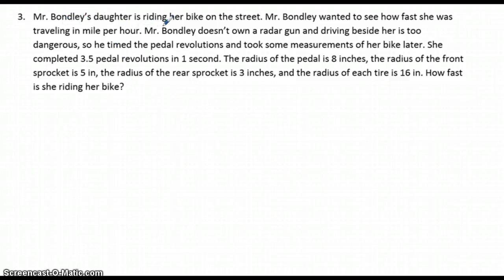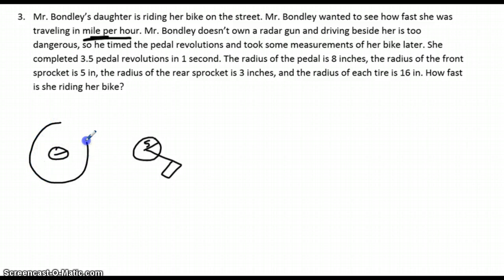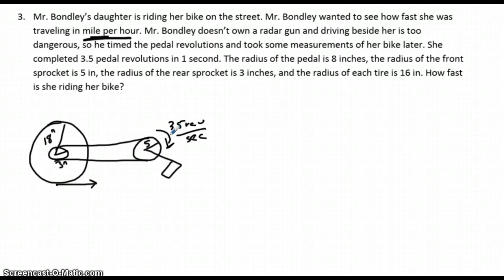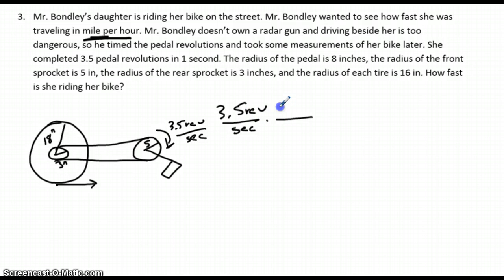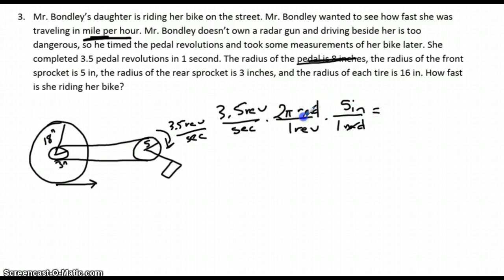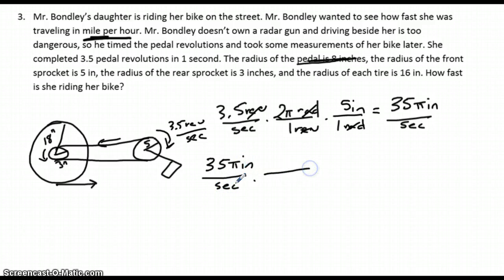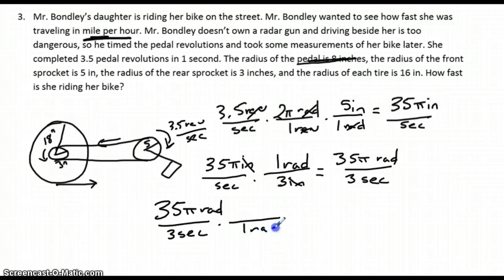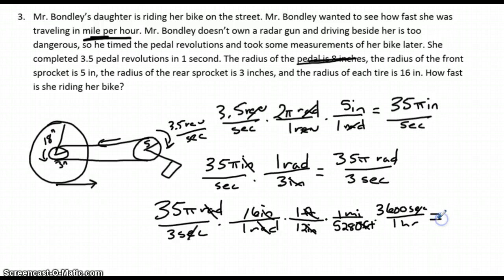PreCalc Mr. Bondley Problems #3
Solution to Mr. Bondley Problems #3